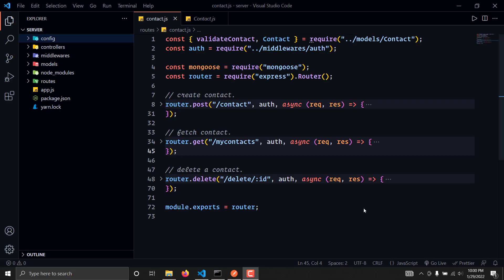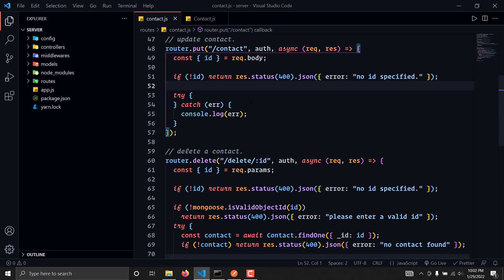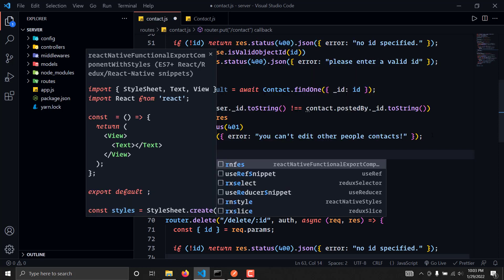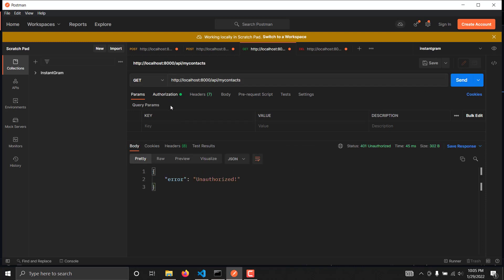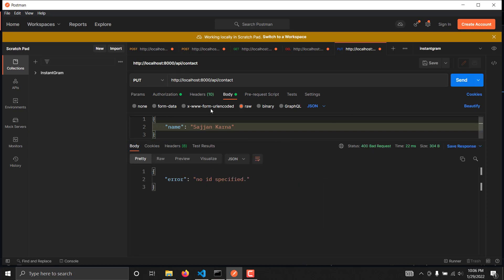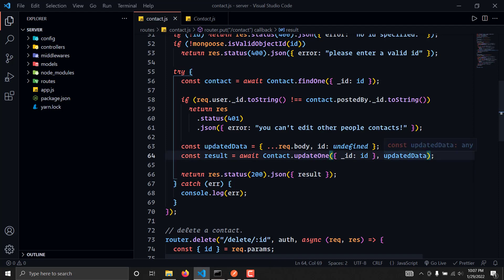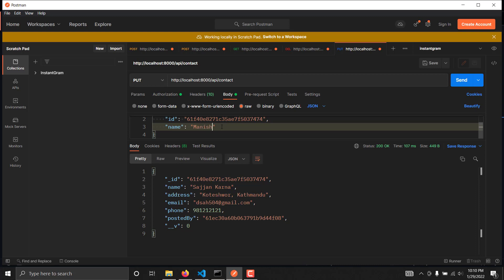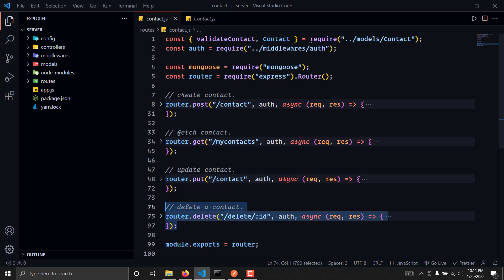[#9]. Editing Contacts - Build a Contact Management System using MERN stack from Scratch!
👉 Hello Coders,
Welcome back again to my new series where I'll be teaching you how to build contact management system web app using MERN stack technologies from scratch. Trust me this is going to be a fun project we'll build this project together by combining Node.js, Express.js, MongoDB and React.js. You will be able to get to know more about how to combine these technologies together to build some real world projects. If you find this tutorial useful please share among your friends this will help a lot in channel growth contribution. 💙